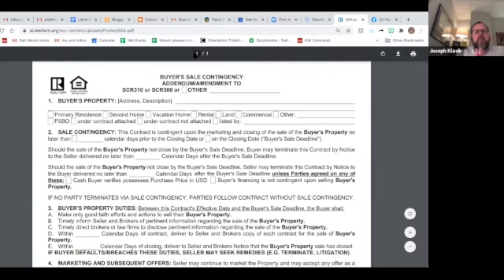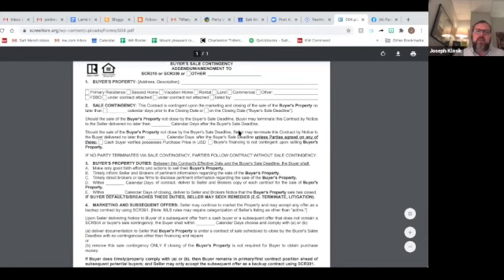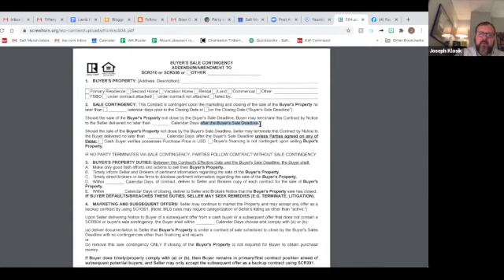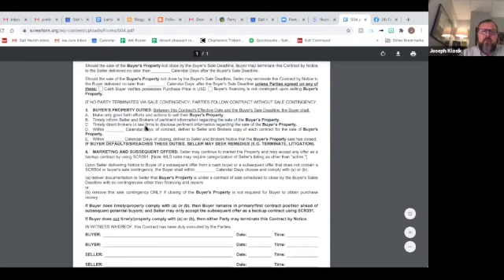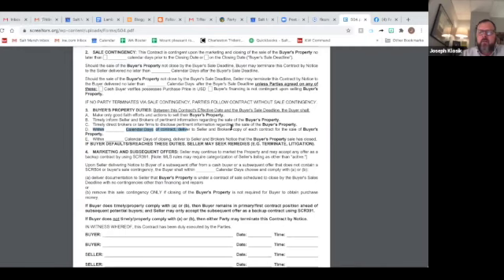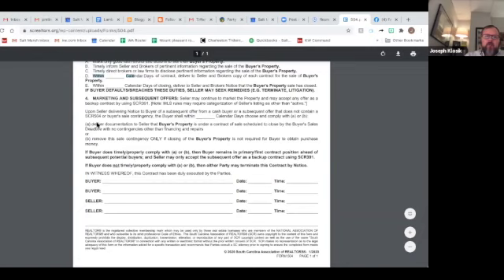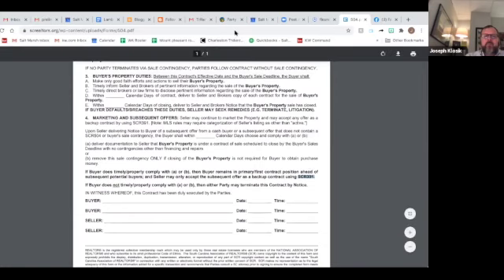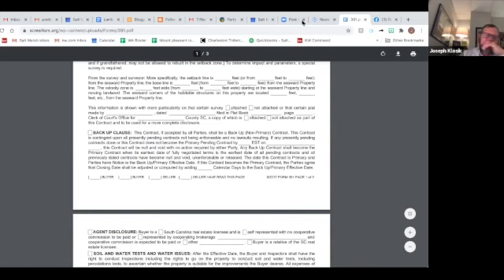Contracts Class - 10.1.2020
This video is about Contracts Class - Oct 1